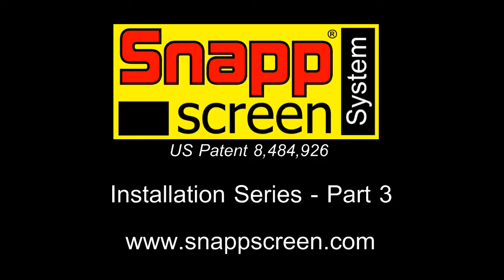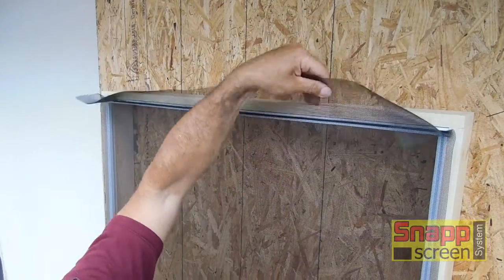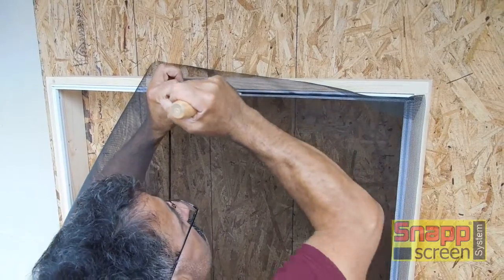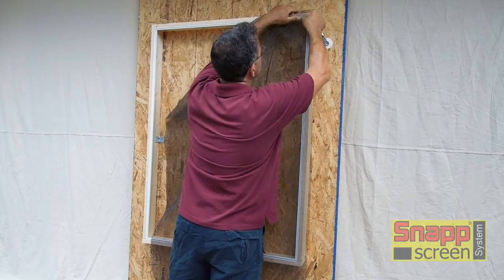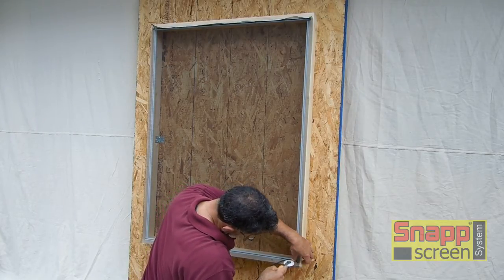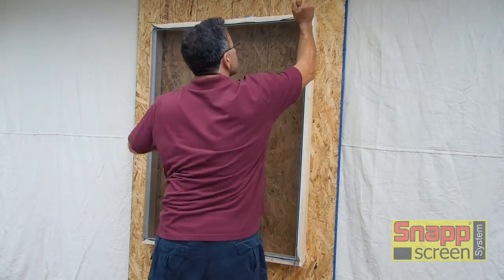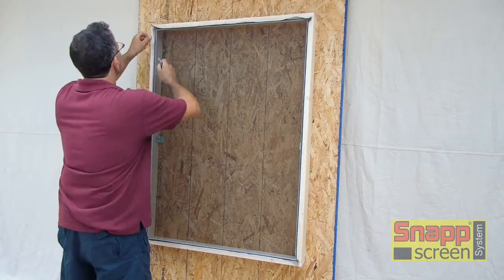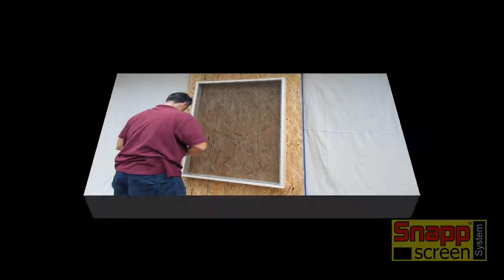SNAPP® screen Porch Screen - DIY (Do It Yourself) Porch Screening Installation Series Part 3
SNAPP® screen Porch Screen Installation Series - Part 3 reviews the Do It Yourself (DIY) technique and process for installing screen material into the SNAPP® screen porch screening extrusion.

Customers should always watch the complete SNAPP® screen product installation video series available on our YouTube page - especially Installation Video #3 which covers the proper method of screen material installation.

With SNAPP® screen, you can professionally screen your porch, patio or deck with nothing more than some basic DIY skills and a free weekend. SNAPP® screen is a professional grade Do it yourself (DIY) screen porch screening product.

SNAPP® screen is suitable for all residential, commercial or industrial screening applications and easily attaches to your structure or any prefabricated frame. Your openings don’t need to be square, plumb or even level.

SNAPP® screen is available in flexible extruded PVC and commercial quality extruded aluminum. Best of all, a simple design makes installation into almost any shape or size opening a SNAPP®.

Don’t be fooled by our competitors’ deceptive product names or confusing terminology. SNAPP® screen is the 1-piece screening solution with NO secondary parts or accessories to install or fail.

SNAPP® screen is a patented (US 8,484,926) screening solution and is 100% made in USA.

and learn how easy it really is.